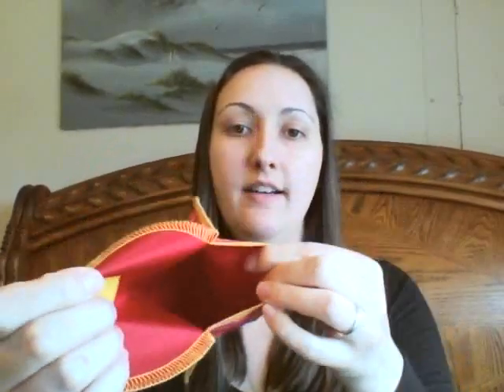SnackTaxi Reusable Snack Bag Review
I highly recommend these snack bags, be sure to pick one up today :)

FTC:  this product was sent to me for free, I am not being paid for this review, and my opinions are my own